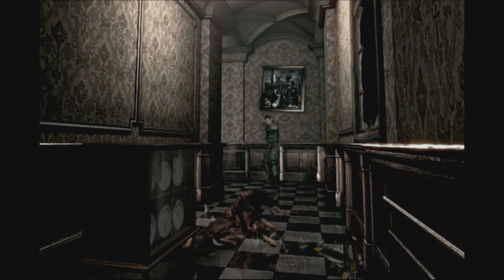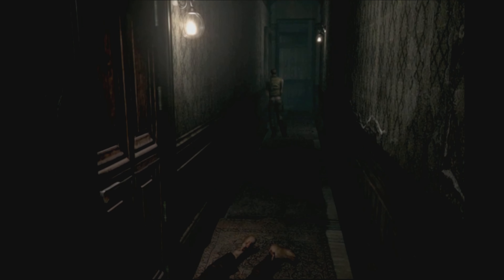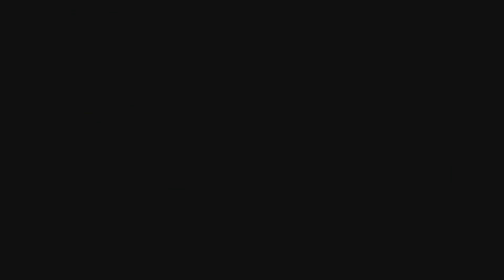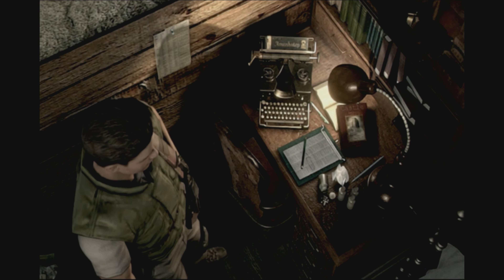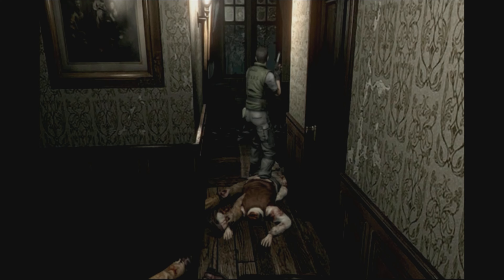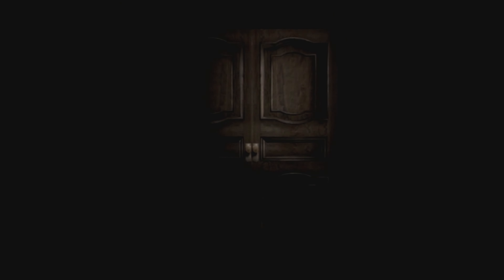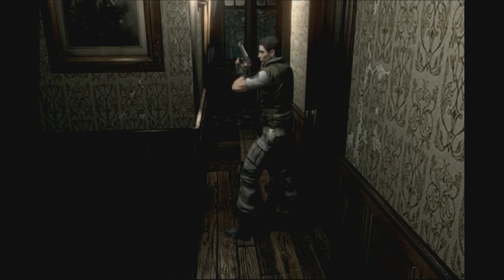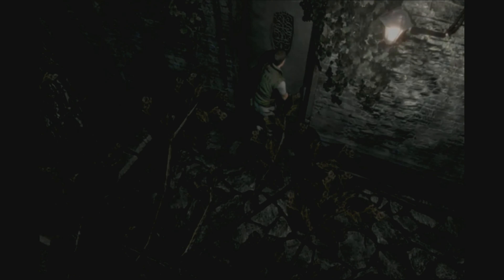HILARIOUS HIGHLIGHTS {Resident Evil Remake} {Chris} #68